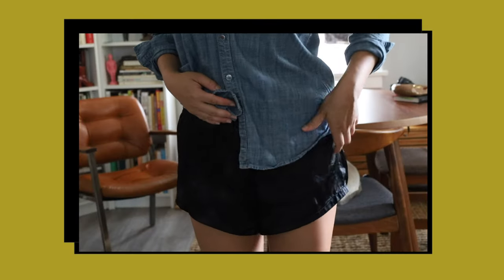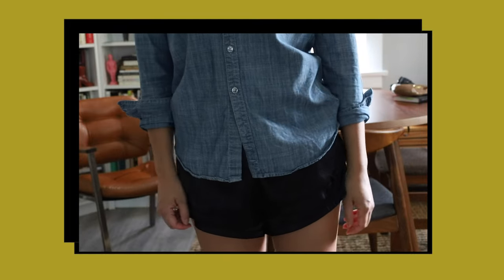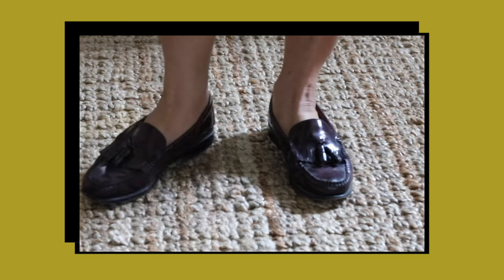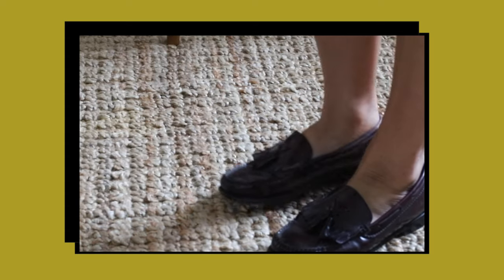Uniform No.85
my gear

Before purchasing anything, please do additional research as I’m not a skincare, makeup, lifestyle professional. I’m just a regular human being who happens to document the things I like. I, like you, am trying my best to do better and I hope to guide you through more informed purchases; not mindless consumption.